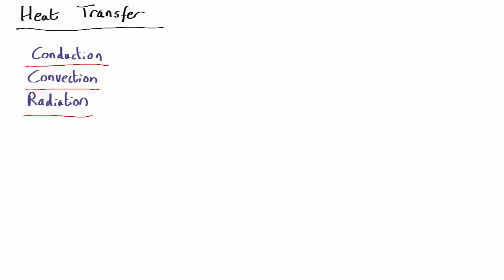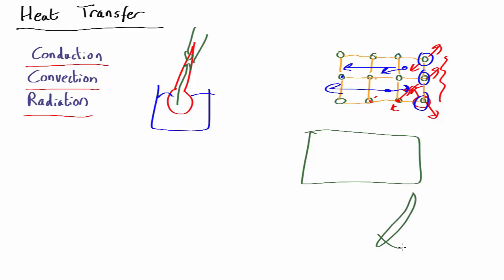Conduction | Thermal Physics | meriSTEM